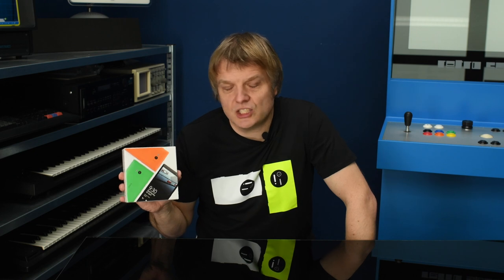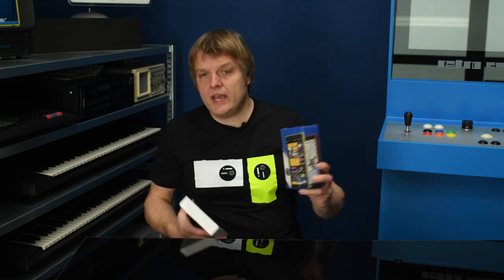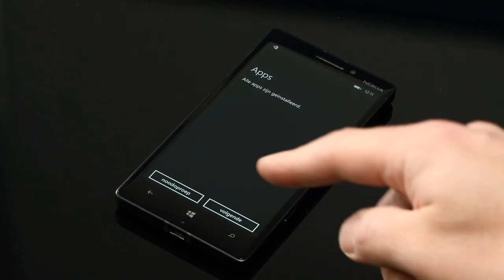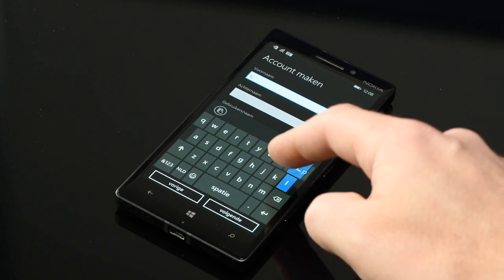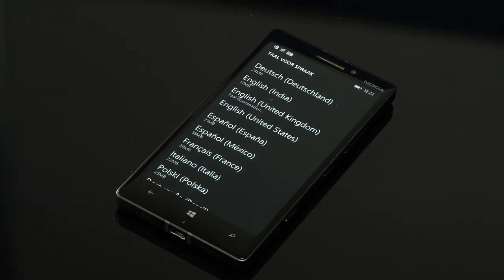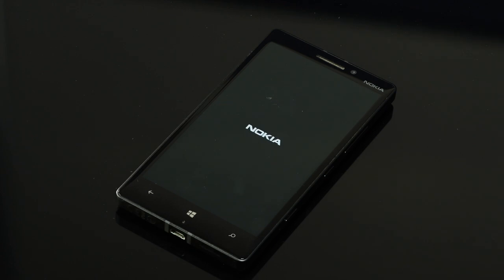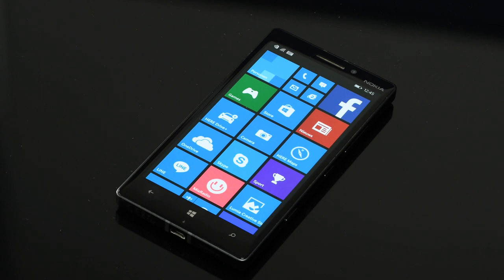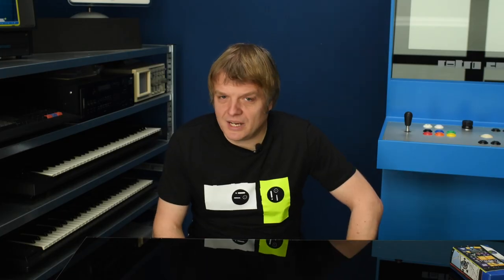Prepare your Nokia Lumia Windows Phone 8 device for Doomsday: The last Factory Reset.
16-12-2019 Microsoft will shut down the app store for Windows 8 devices. But many are still beloved today. In this video I guide you to the LAST EVER FACTORY RESET for your Lumia. To prepare it for some more years of use, or to keep it as a piece of history.

Also for all off those who want to sell a Windows Phone 8.1 Nokia model, watch this and if it is after 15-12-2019, beware that doing a factory reset will basically half the resell value (that is already pretty low) as the buyer basically gets a wrecked device on the software side.

First decide what is the best WP version for your Lumia. Most are best of with the latest version of Windows Phone 8.1: Denim. Lumia Camera is better than Windows Camera that comes after, there are more free apps to download, the expierence is less buggy and you keep Here Drive+ turn by turn navigation. If you stick to 8.1, at least download the Upgrade Assistant app, that might keep the road open to Windows 10 after 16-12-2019.

The former flagships the 930/Icon/1520 are better off on Windows 10 probably, as these are decent quad core 2GB RAM machines. Be warned: Windows 10 removes the option to film at 1440p and with Dolby Surround on the 930. Windows 10 also kills Dolby Surround recording on the Lumia 830.

If you want to upgrade to Windows 10, you can use your own account to install the Windows Phone 8.1 updates, then install the Upgrade Advisor tool and do the 10 update. After the 10 update do a new factory reset. Windows 10 can be used pretty well without Mircosoft account, so in that case you won't need a fresh account.

If you intend to use a Lumia as cheap car navigation, use an IPS screen model for that, like the 640XL. The OLED models will get screen burn fast with navigation use.

Never do a factory reset after 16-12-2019 on the Lumia 1020, it will have the phone run the default Windows Camera app, and that means crappy manual control, no 38 MP photo's and no RAW capture.

Some models I recommend to update to Windows Phone 8.1 Denim:
Lumia 920, Lumia 520, Lumia 830, Lumia 640, Lumia 640XL, Lumia 1020
Models that might benefit from a Windows 10 upgrade are the Lumia 930, Lumia 730, Lumia 735, Lumia 1520, but you will loose Here Drive+ and Lumia Camera.

If you like to flash a non-branded factory reset image or one with a different set of country specific pre-installed apps, flash a .ffu image first
Just make sure the model number is correct (RM-820 up to RM-1154)
Go to start on your Windows PC, and search "Prompt", right click it and run as administrator.
Type:
cd C:\Program Files (x86)\Microsoft Care Suite\Windows Device Recovery Tool
Type:
thor2 -mode uefiflash -ffufile "C:\full_path_to\file name.ffu" -do_full_nvi_update -do_factory_reset
Finish with
thor2 -mode rnd -bootnormalmode

This video shows the features of the program (goes beyond simple flashing).

After flashing a custom .ffu you can continue following this video.

The last Windows Phone 8.1 installs as found on the Lumia 640XL are most complete and need less updates, so you will see the process is faster.

Some recommended apps (I will add useful comments to the list):
Lumia Camera
Telegram Messenger
Office (free!)
Netflix
Windows Insider
Windows Upgrade Assistant
Casts Classic
Cute Soma
Graph Touch
Run the Map
PDF Reader
Tubecast for Youtube
Minicraft
Minecraft